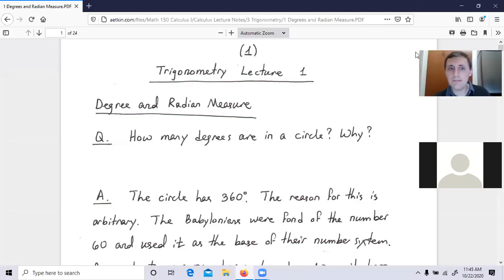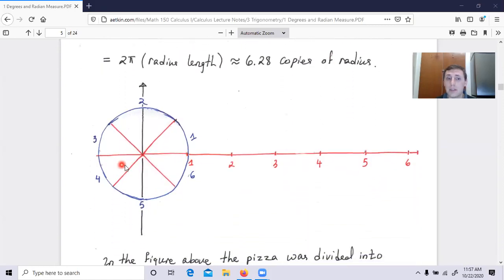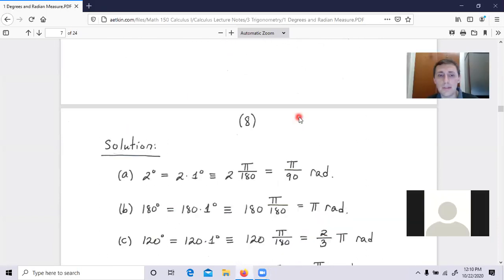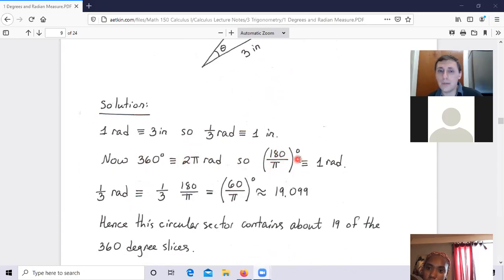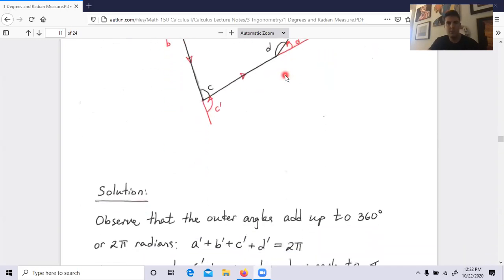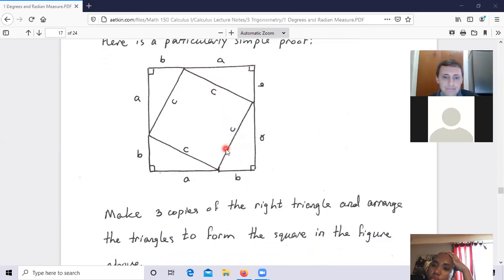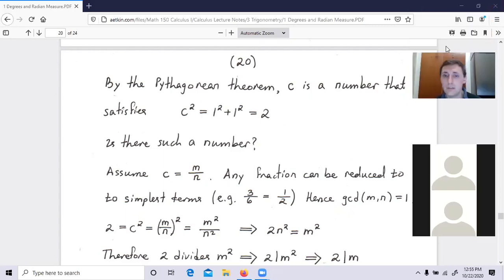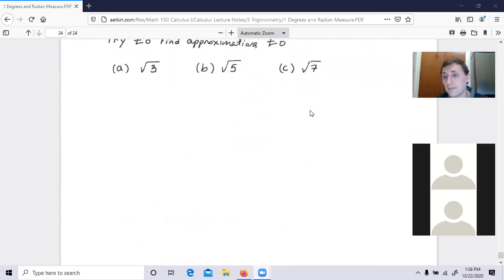M F20 Calculus Lecture 16: Degree and Radian Measure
In this lecture we review the necessary concepts from pre-calculus including degree and radian measure, area of triangle, and the Pythagorean theorem